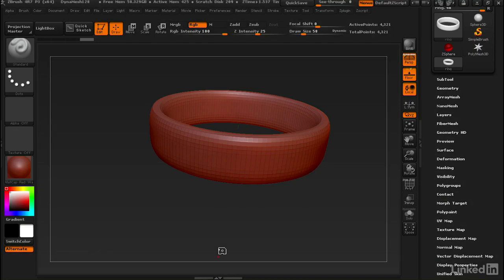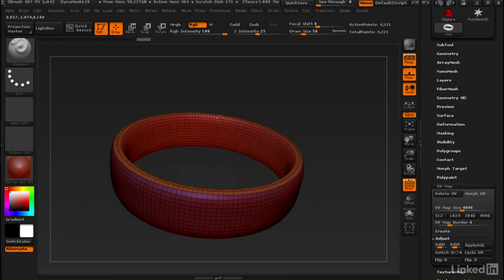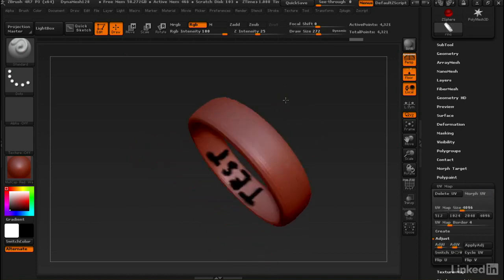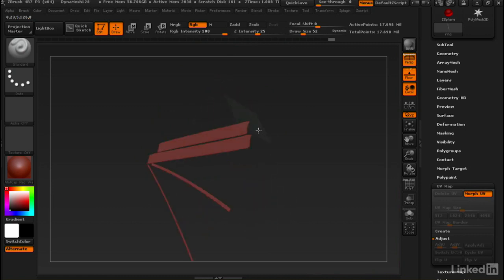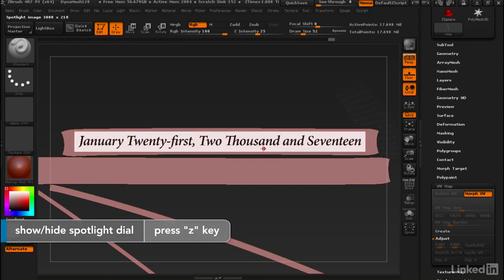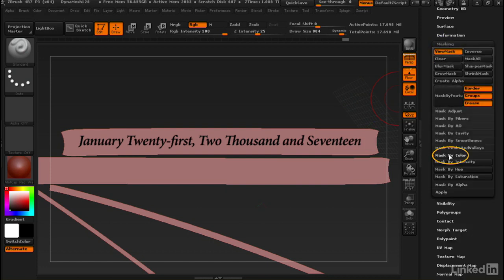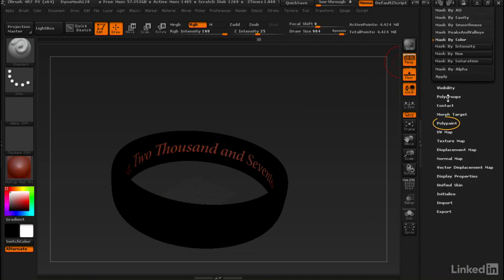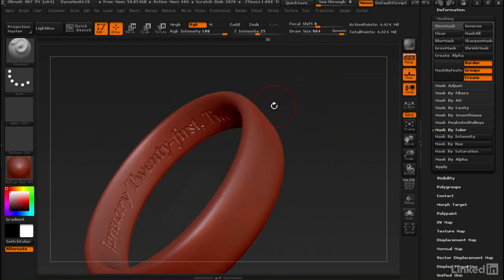044 Engraving text around the inside of a ring